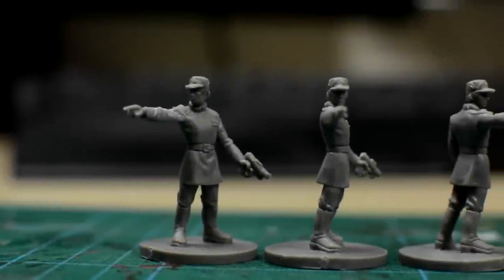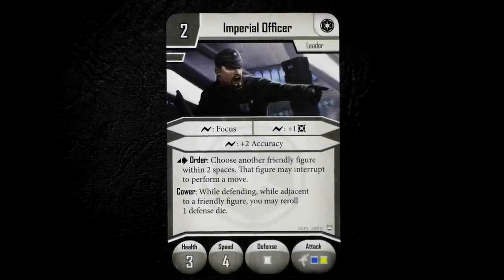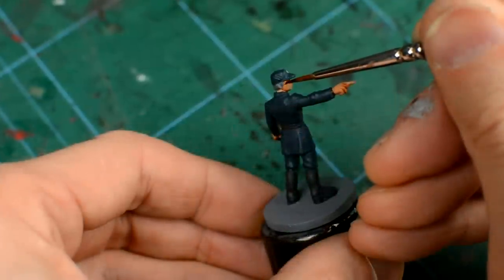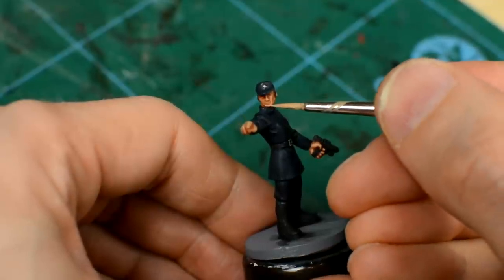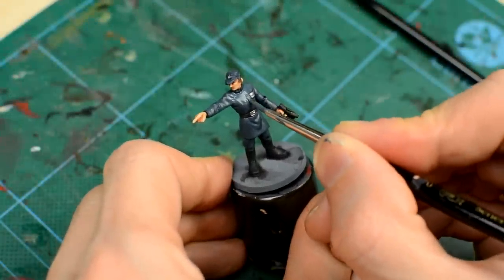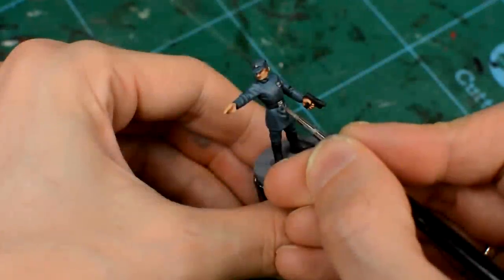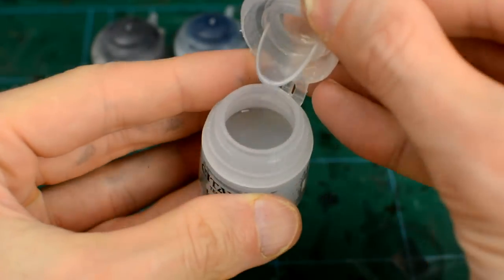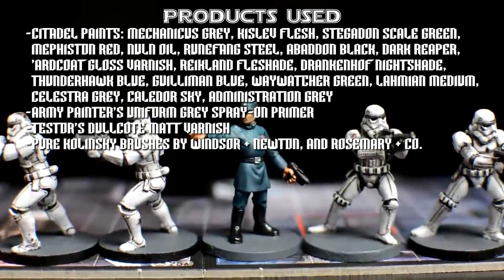Star Wars Imperial Assault Painting Guide Ep.5: Imperial Officers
Hello!  This is a beginner's guide to painting the Imperial Officer miniatures from Fantasy Flight's Star Wars Imperial Assault miniatures game. (Buy the game

0:41 - Steps Overview
1:12 - Prep 'n' Spray
1:38 - Base Color
3:54 - Dark Wash
5:27 - Highlight
10:51 - Finishing Touches

For a simpler grey look (that requires fewer paints!) you could try the following color scheme:

1) Base with Mechanicus Standard Grey.
2) Wash with Nuln Oil.
3) Highlight with Eshin Grey (this will initially look virtually identical to the Mechanicus Standard Grey), but then add some White Scar to the Eshin Grey to produce the next couple of lighter tones. (We use the Eshin Grey rather than the Mechanicus Standard Grey as it's a "layer" paint so better for building up semi-translucent layers.)

We can also skip the glaze step.

Happy painting!

The music written for the series is now available on a range of platforms including:

Products used:
-Citadel paints: Mechanicus grey, Kislev Flesh, Stegadon Scale Green, Mephiston Red, Nuln Oil, Runefang steel, Abaddon Black, Dark Reaper, 'Ardcoat gloss Varnish, Reikland Fleshade, Dranekhof Nightshade, Thunderhawk Blue, Guilliman Blue, Waywatcher Green, Lahmian Medium, Celestra Grey, Caledor Sky, Administratum Grey
-Army Painter's Uniform Grey Spray-on Primer.
-Testor's Dullcote matt varnish.
-Pure kolinsky brushes by Windsor + Newton, and Rosemary + Co.